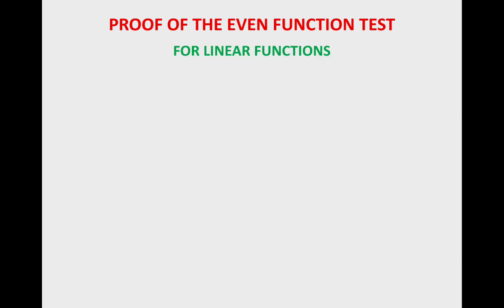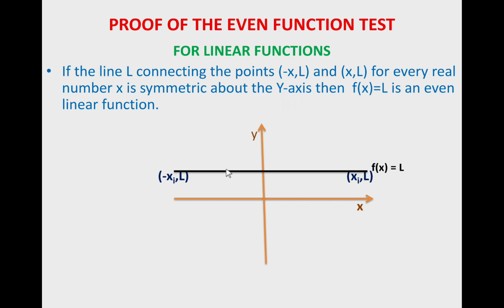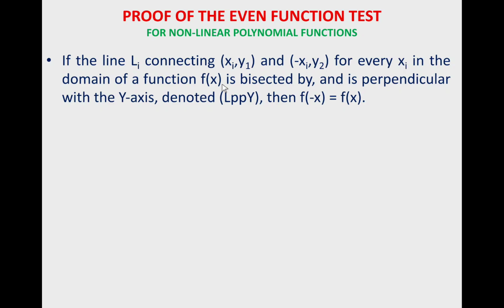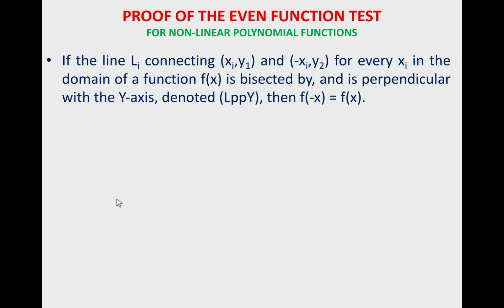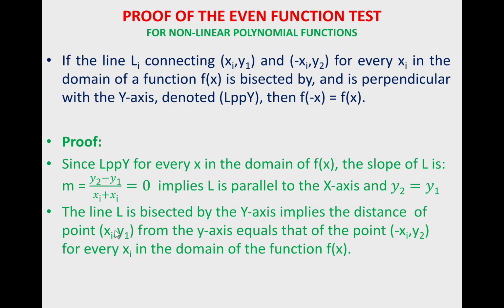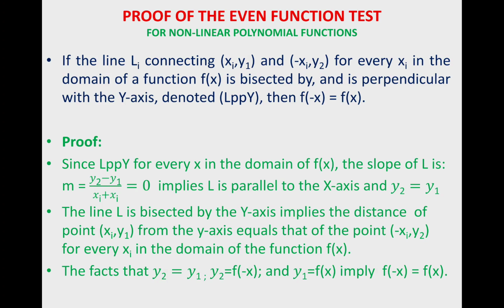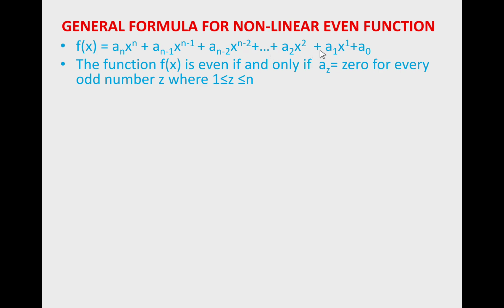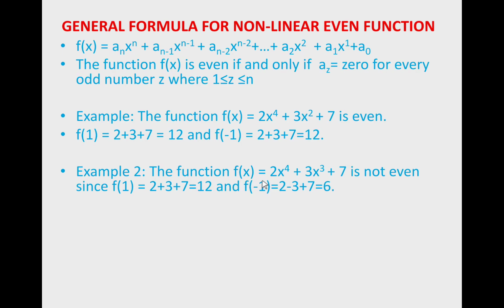Functions-Lecture #7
This video shows that a non-linear function f(x) is even if and only if every line connecting a point on the positive side of the x-axis to another on the negative side represents an even linear function that crosses f(x) on both sides of the x-axis.